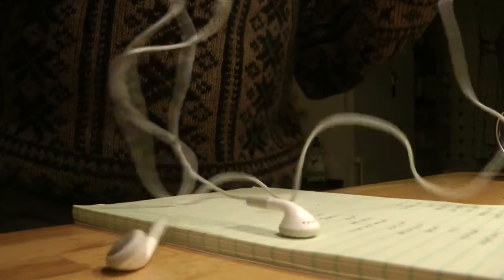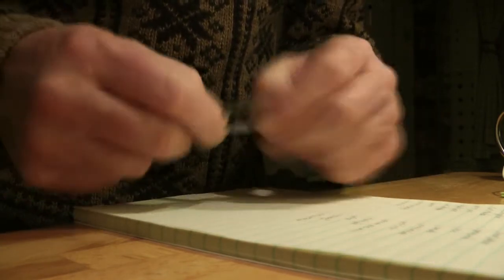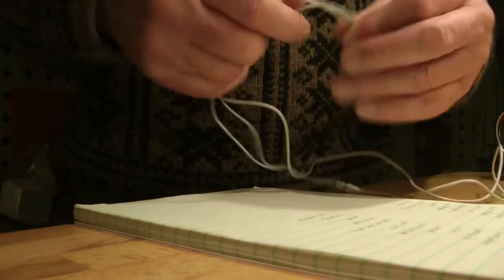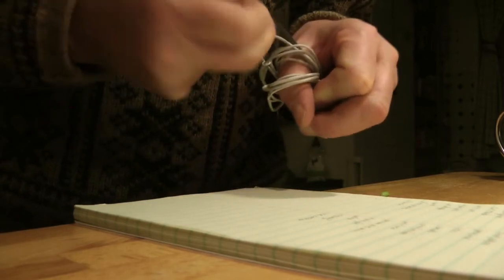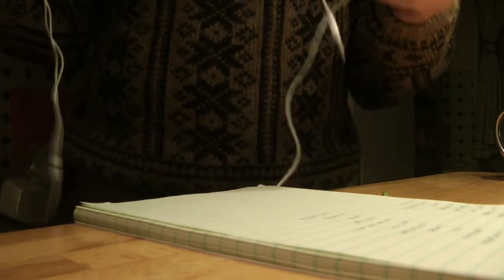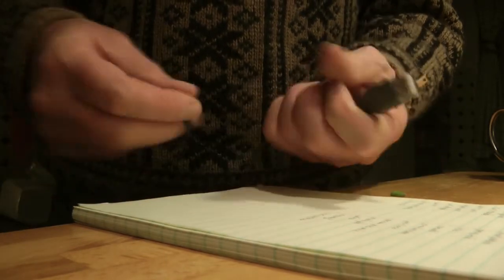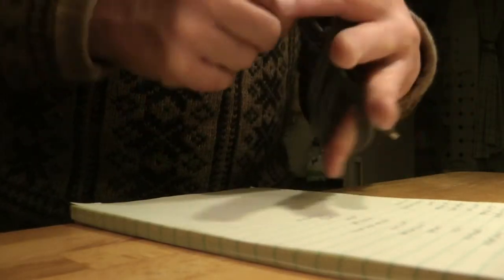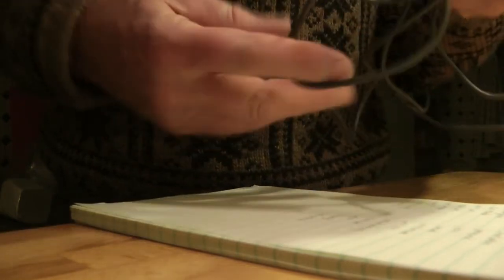winding cables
winding cables instructions